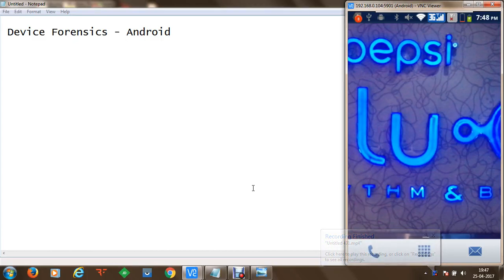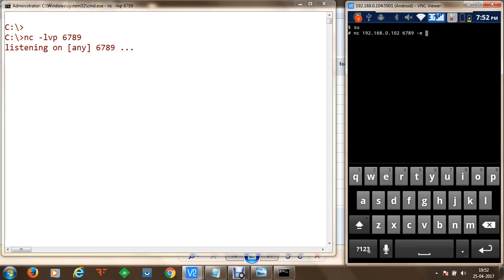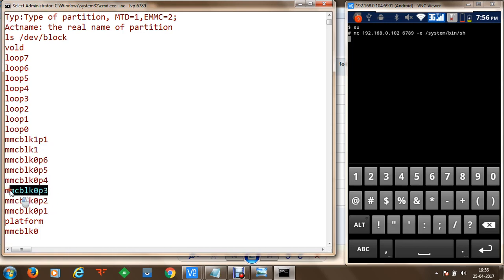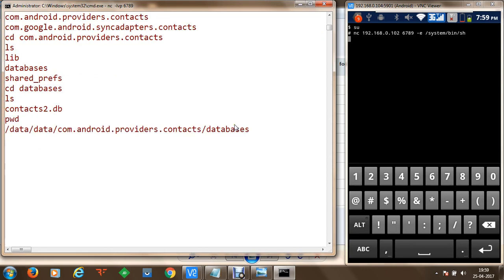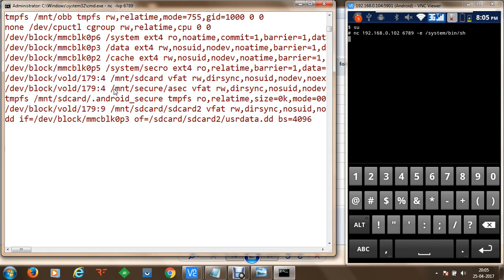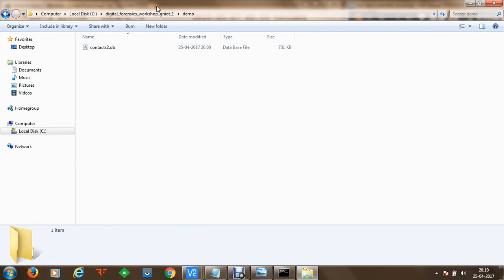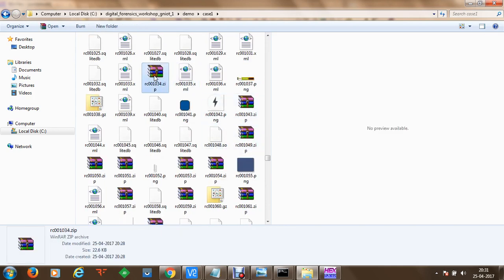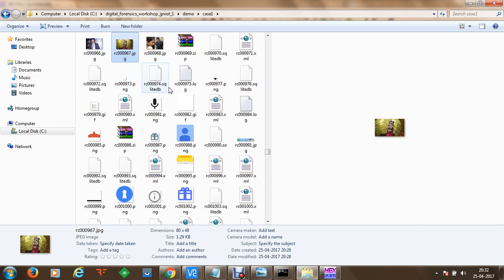Mobile Forensics - Android EMMC Devices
In this session we will discuss about Mobile Forensics - Android EMMC Devices.